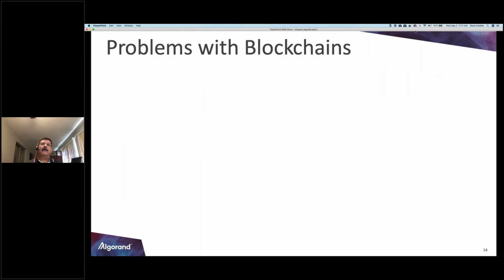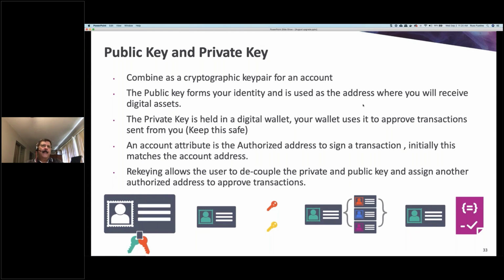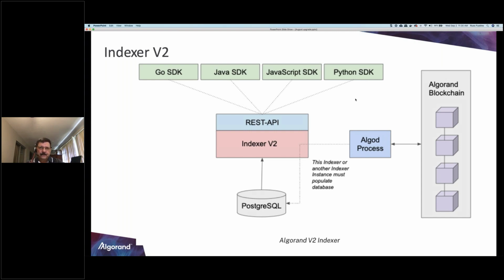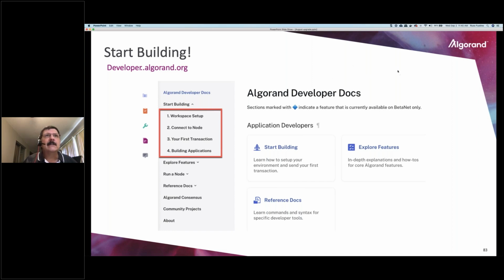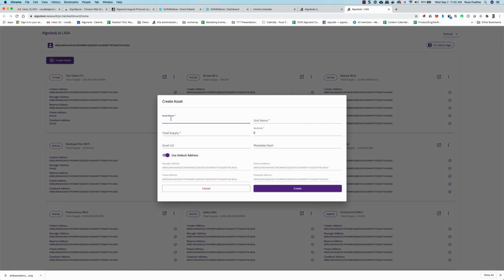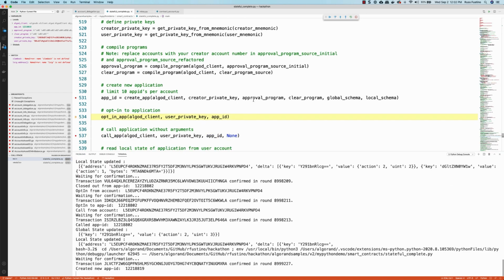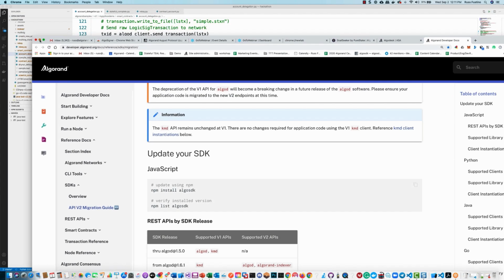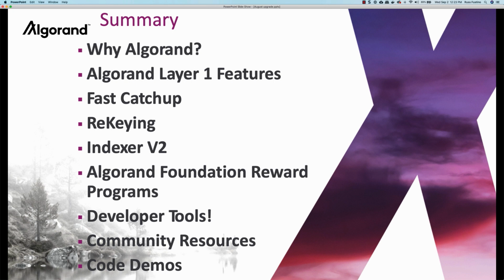Train The Trainer | 2020 August Release Updates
In this Train The Trainer session, Russ Fustino walks through Algorand's new features and provides demos using goal and the SDKs. This video will be for both devs and non-devs in the Ambassador or any presenter program. The first half of the session will provide an overview of these features and the second half will focus on code samples.

- Algorand’s Rekeying feature allows users to change their private spending key without the need to change their public address
- Fast Catchup enables developers to quickly sync a node and get started developing
- Algorand now provides both stateless and stateful smart contracts that can be used to build on-chain applications that scale
- Algorand’s new Indexer now provides the ability to do historic-based and paginated result set searches across the entire blockchain in an efficient and fast way
- Review getting started code, using V2 SDKs, for transactions and building stateless and stateful applications

- How to build blockchain solutions using the V2 SDKs.
- How to change the account private key without changing the public key.
- How to spin up a node and have it synced in a matter of minutes instead of days
- How to search the Algorand blockchain in an easy way. For example, find all the accounts that have a particular asset.